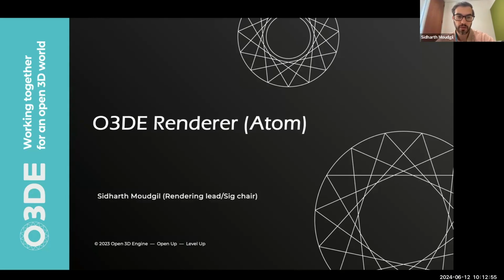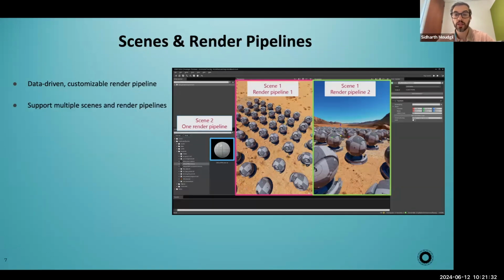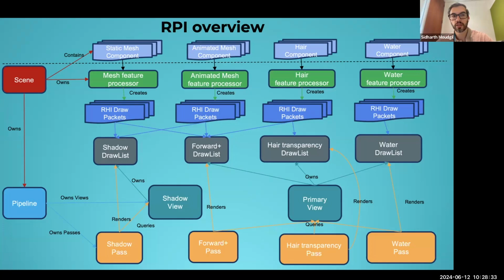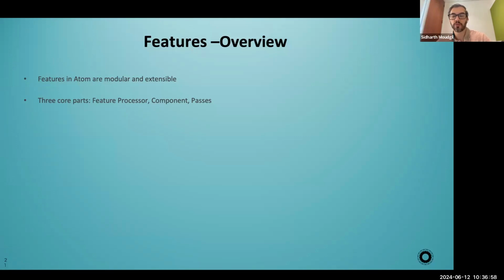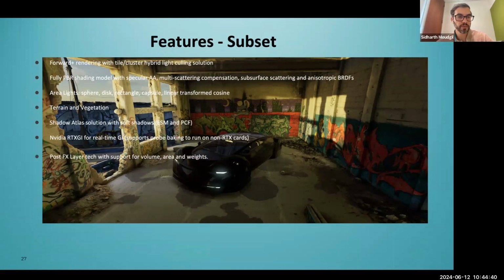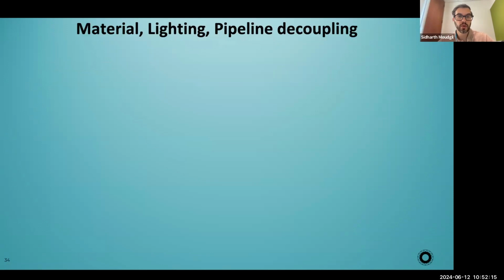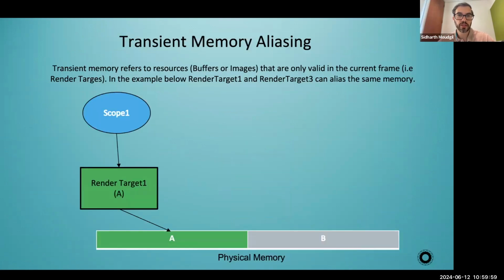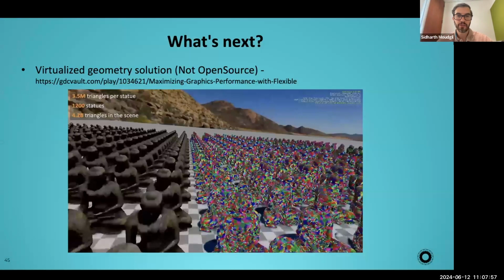A Technical Overview of the O3DE Atom Renderer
Hear from Sidharth Moudgil, Rendering Lead and SIG-Graphics Chair, as he covers various parts of the O3DE Atom Renderer, and how they work together in a data-driven modular fashion. Sidharth will touch on the pass system, RPI tagging system to help data drive various features, render pipelines, material, and shader-related tooling.

Sometimes, the question you have might have already been answered by other community members. Use the search function in our Discord server to see if your question has been addressed before or submit your question to general channel.